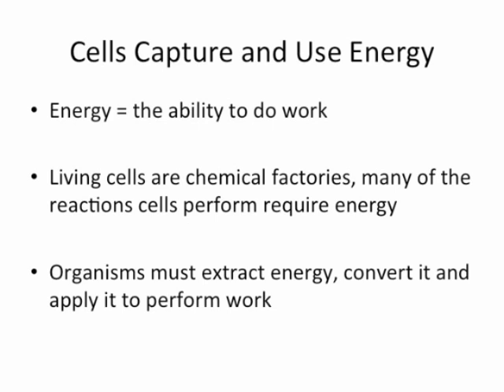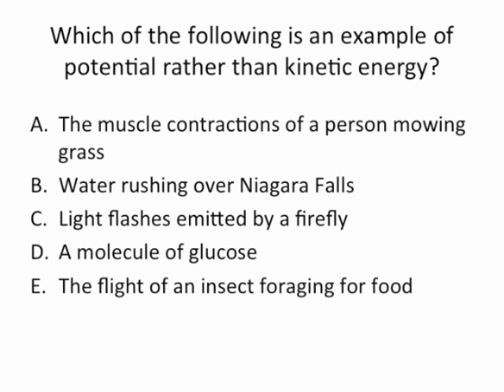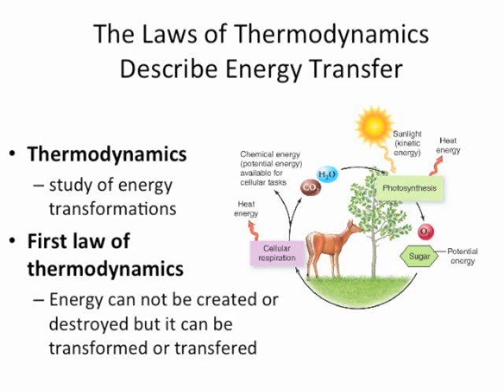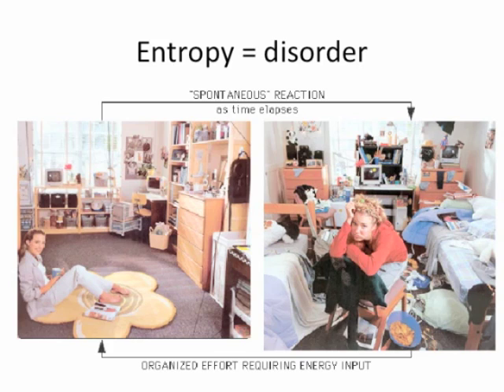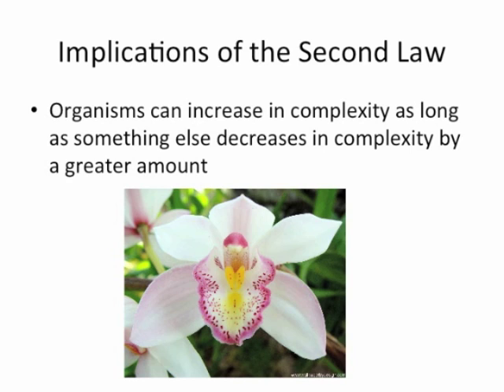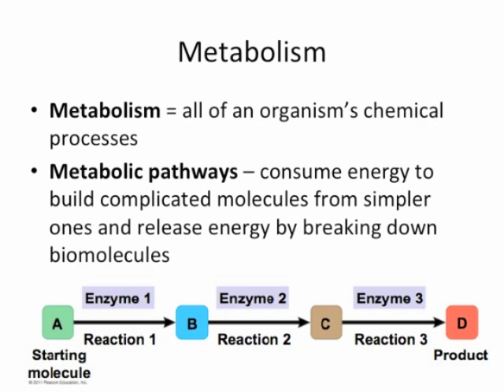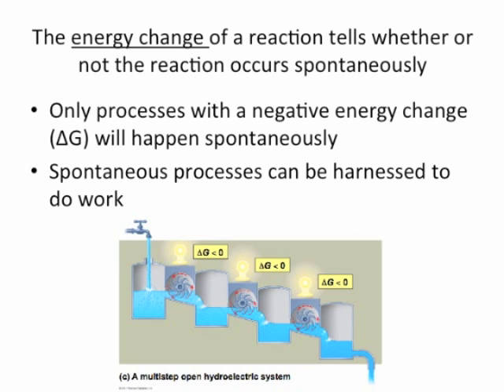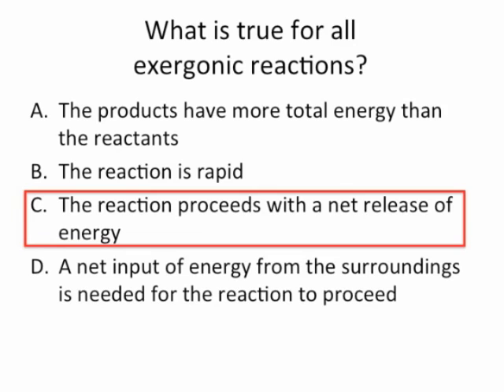BSC1010 Chapter 4-1